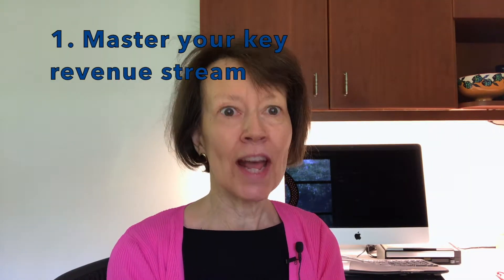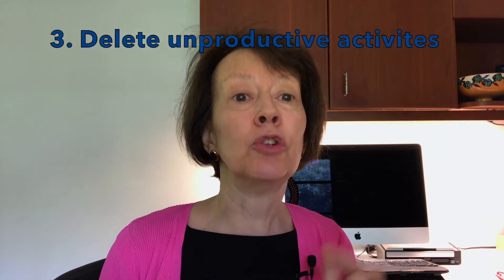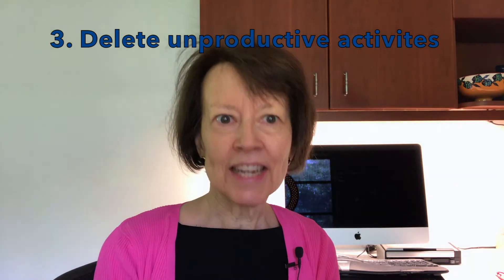The Best Nonprofits Run a Surplus, Do You?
Will you run a surplus this year? The best managed nonprofit do!

Imagine what if would be like to have funds to put aside for a rainy day. Imagine that you can afford to invest in the little extras that have been begging to get done. Best of all, instead of year’s end anxiety sessions, see yourself pop a cork to celebrate ending the year in the black. Listen to this video for tips on how to get to your surplus and beyond.

Chapters
00:00 How to run a surplus, the two choices
00:17 How can you increase your revenue?
00:25 Technique 1: Get a specialty
00:37 The donations example
01:25 Establish earning criteria
01:39 Eliminate distractions

Added Value Videos answer your questions. Learn about best practices for nonprofits in leadership, fundraising, and board practices. Published on Thursdays.